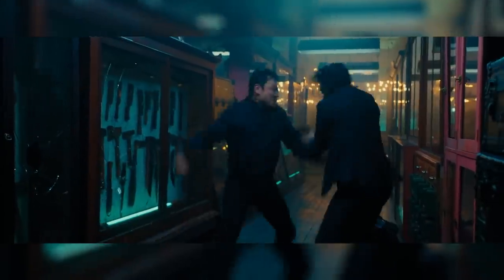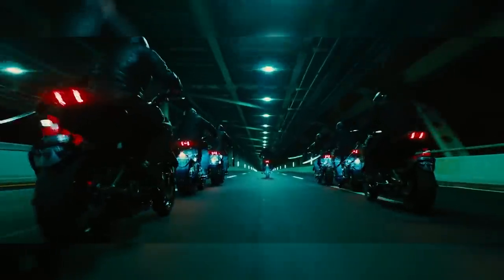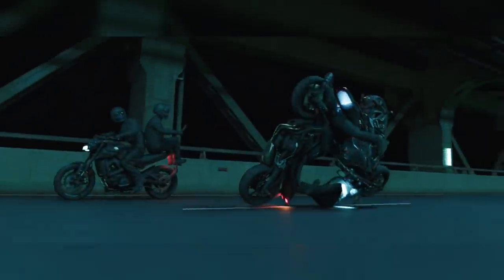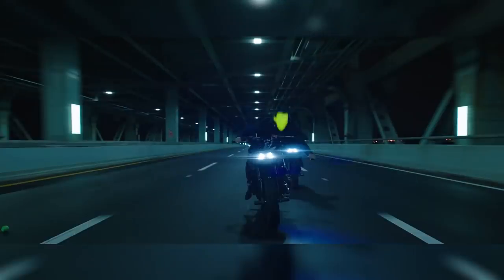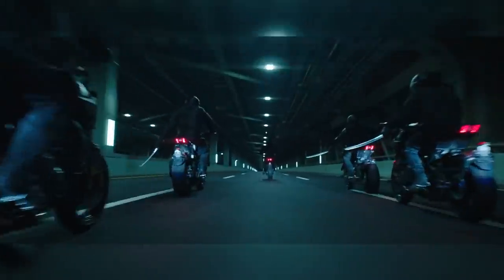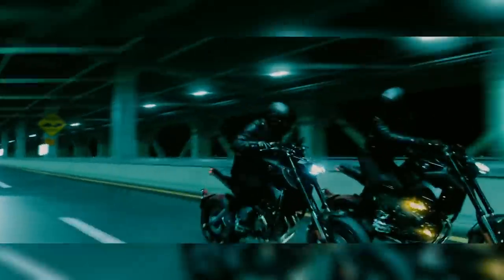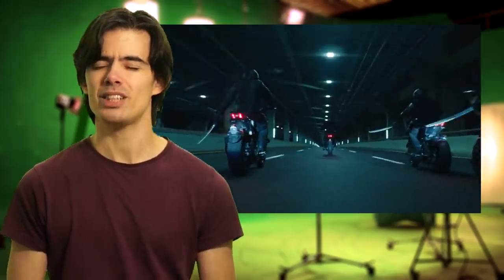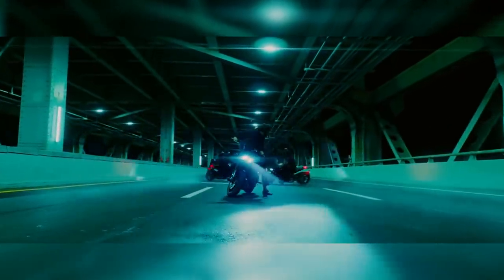John Wick: Chapter 3 - Parabellum - Without VFX [Image Engine VFX Breakdown]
From incredible hand to hand combat with knives and guns to fighting with horses and guns, John Wick - Chapter: 3 featured all sorts of creative and unbelievable, places to have a bit of a scrap.
Yes, modern-day VFX allow storytelling (and fight scenes) to get crazier and crazier, while at the same time still looking, somehow, believable.
One good example of those incredible VFX sequences is the infamous bike chase over the Verrazzano-Narrows Bridge.

Image Engine delivered only 8 VFX shots for this scene. But that didn’t mean that there wasn’t much work involved. With shots as long as 1000 frames, full of extensive and complicated CG, plate stitching and comp integration, Image Engine certainly had their work cut out.
Creating assets that had to be photoreal while also matching practical ones. Creating seamless camera transitions between the Verrazano bridge footage and greenscreen shots while, at the same time, matching the animation style to the live-action stunt shot. As well as adding extra realistic-looking VFX elements and executing perfect 2D integration.

The sequence was made by combining on-location shots of professional stunt drivers riding at 100km/h, as well as some rigged crash stunts with dummies, on the Verrazano Narrows Bridge and some less impressive-looking shots of Keanu and the guys sat on bikes in front of a green screen while being pushed around by some other guys in green zentai suits, for the close-up shots.
In order to allow for seamless transitions between shots, they paid careful attention to both action and camera movement choreography.

To get a seamless transition between the riders and bikes, they took cues from the shots of the Verrazano Bridge stuntmen.

Of course, Keanu’s face also needed to be added in some shots. But, unfortunately, only one take of Keanu riding on the real Verrazano bridge was filmed so that take was inevitably the one that was used for the base of the 2.5D face replacements as it had the correct lighting on it.
They also created a 3D face replacement of Keanu using cyberscan and some texture photography while creating his hair in Houdini.

Stitching together the real shots with the greenscreen ones required a mix of cutting out bikes frame by frame and tracking CG objects and backgrounds all to the live-action footage.

Getting the animated CG background to perfectly match the real moving one is really where the magic of this shot lies and Image Engine have absolutely nailed this!

Album Title: Monkey